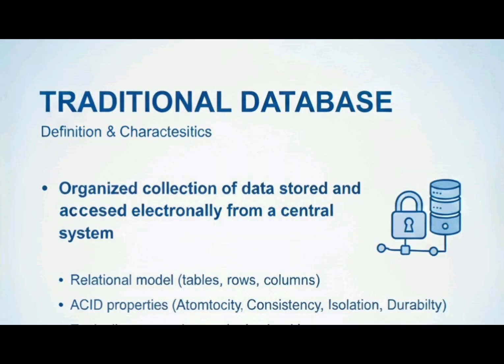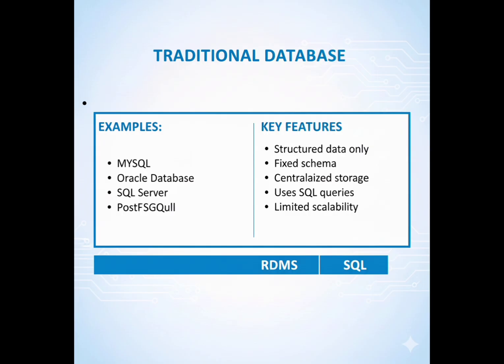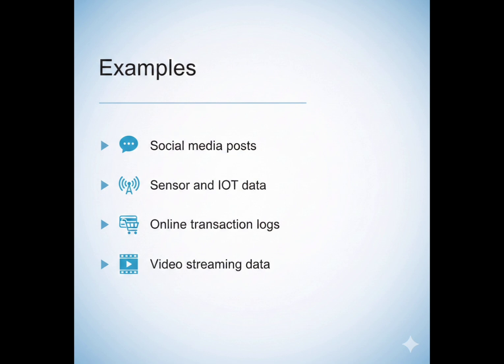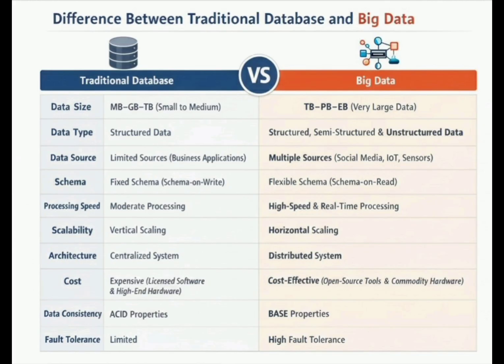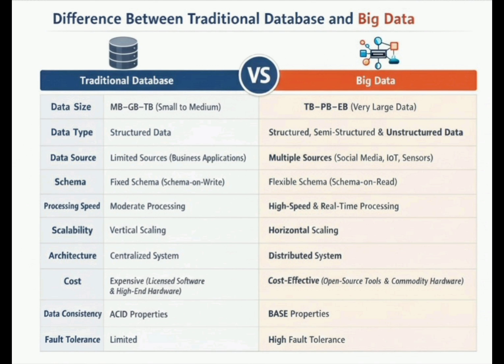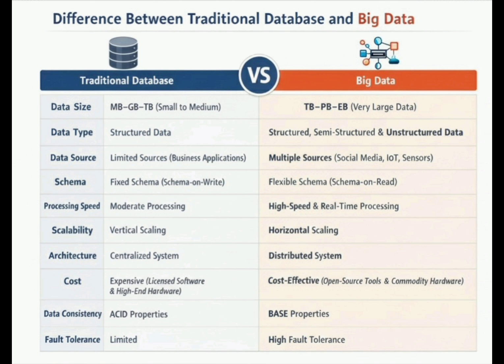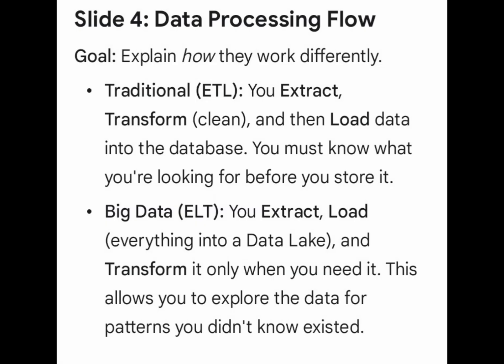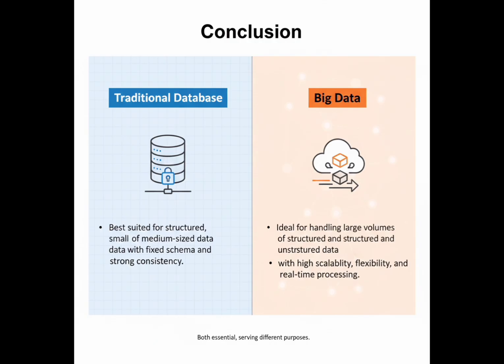Break down between Traditional Database and Big Data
In this video, we break down the differences between Traditional Databases and Big Data, covering architecture, scalability, tools, and real-world use cases.

Perfect for students, beginners, and anyone starting their journey in Data Analytics, Big Data, and Databases.